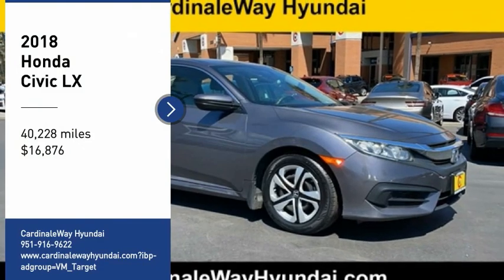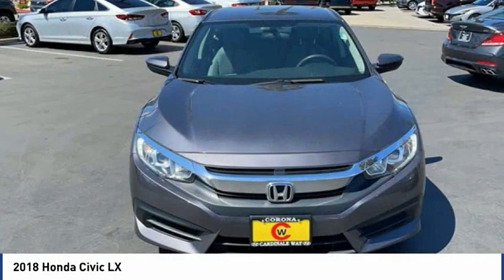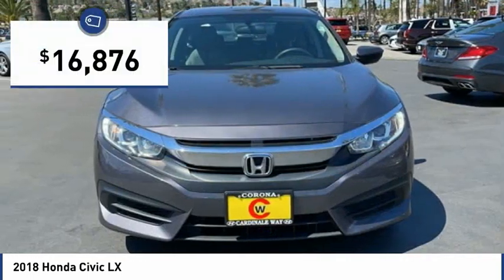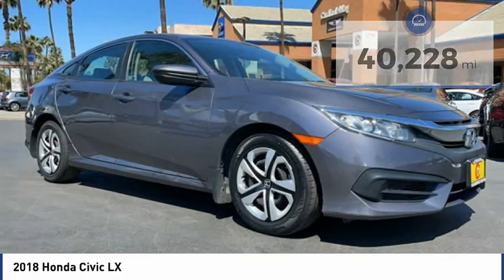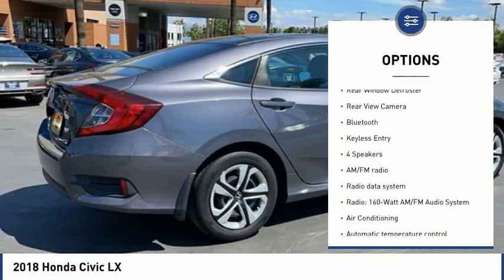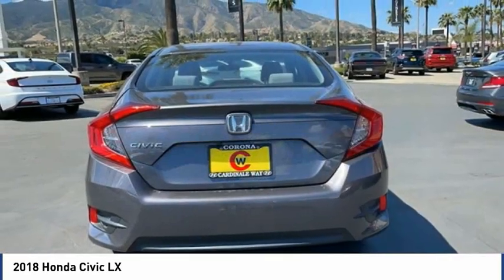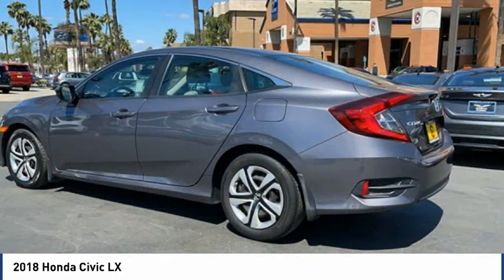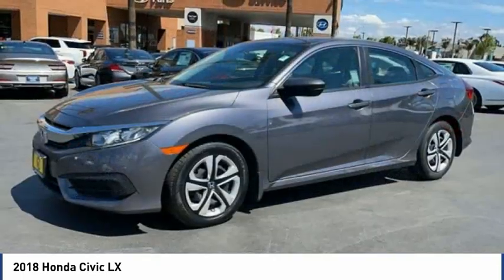2018 Honda Civic LX FOR SALE in Corona, CA H10363A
CardinaleWay Hyundai
2525 Wardlow Rd

CARFAX One-Owner. Clean CARFAX. Silver 2018 Honda Civic LX FWD CVT 2.0L I4 DOHC 16V i-VTEC ONE OWNER, BLUETOOTH, REAR VIEW CAMERA, MP3 CAPABLE, KEYLESS ENTRY, CLEAN CARFAX, LOCAL TRADE, ANDROID/APPLE CAR PLAY, REMAINING BALANCE OF FACTORY WARRANTY, Civic LX.  Recent Arrival! 31/40 City/Highway MPG Awards: 2018 KBB.com 10 Most Awarded Brands 2018 KBB.com Brand Image Awards Kelley Blue Book Brand Image Awards are based on the Brand Watch(tm) study from Kelley Blue Book Market Intelligence. Award calculated among non-luxury shoppers.  Kelley Blue Book is a registered trademark of Kelley Blue Book Co., Inc. Experience the Cardinale Way difference. We develop outstanding relationships where everybody wins. All prices are plus dealer installed Protection Package for 1485.00. Proudly serving Inland Empire, Corona, Riverside, Ontario, San Bernardino, Orange County, Yorba Linda, Chino Hills 92882.  Vehicle price and availability are subject to change without notice.